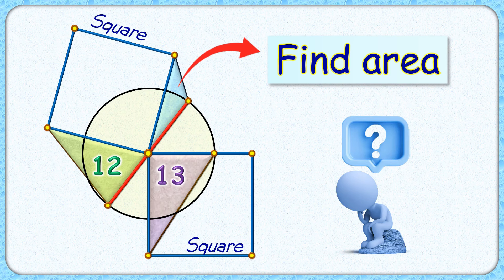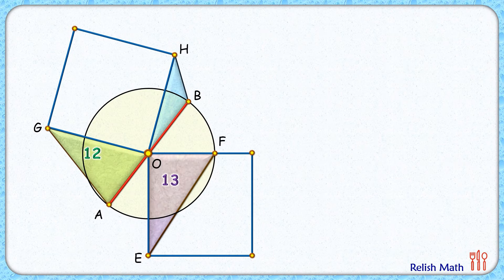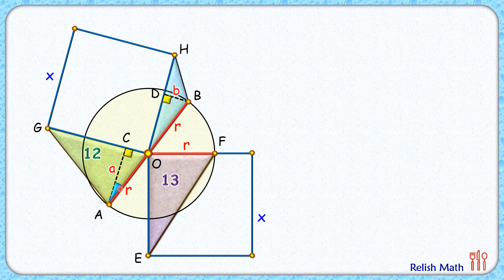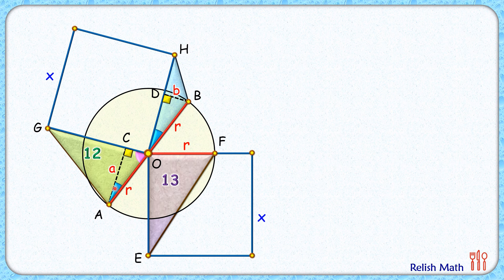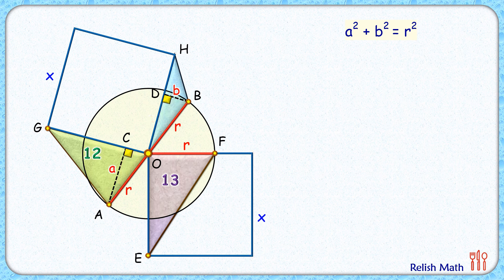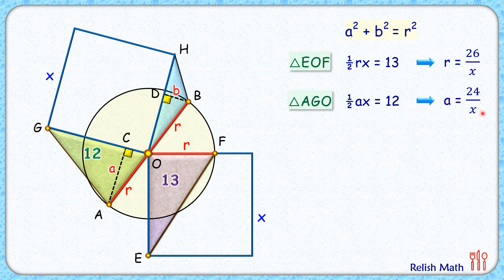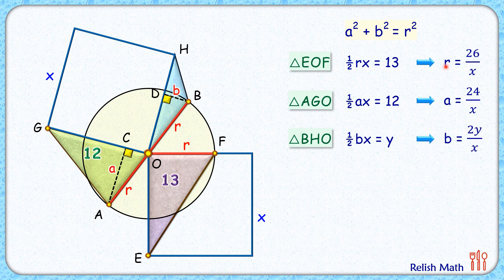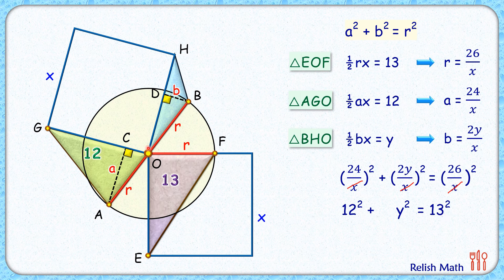Interesting Qs . . . . . . . . maths geometry circle olympiad cds cat sat iit ssc cgl 338